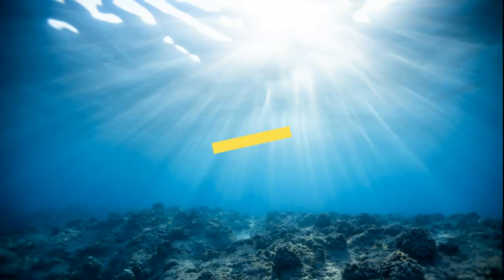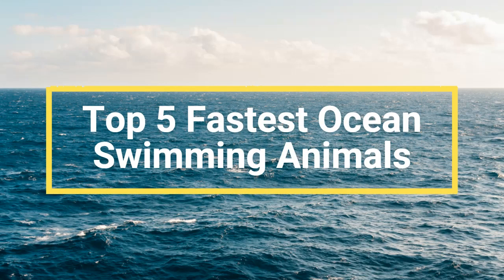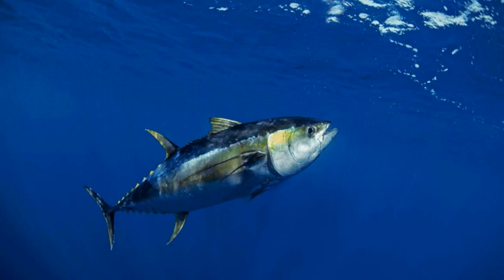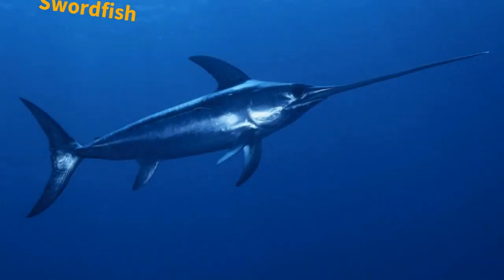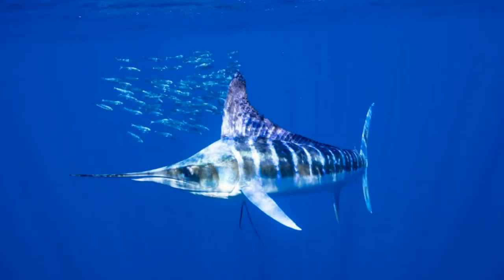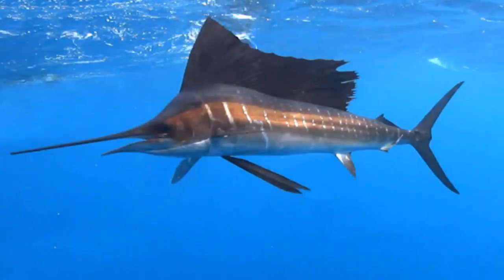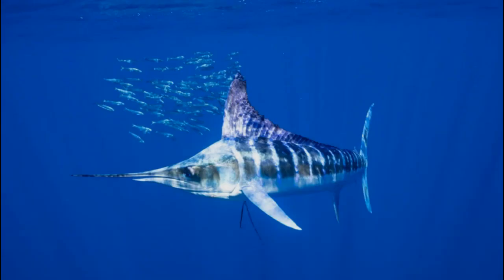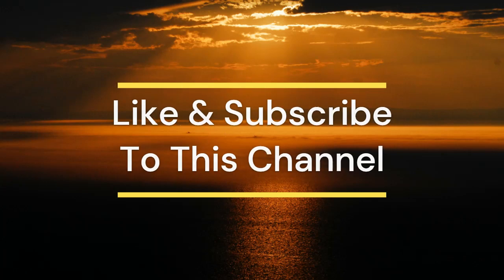World's Top 5 Fastest Ocean Swimming Animals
In this video we feature the world's top 5 fastest swimming ocean animals with average speeds of 50 miles per hour.